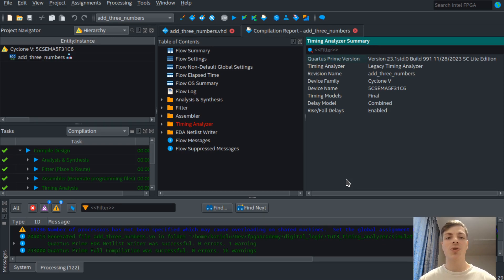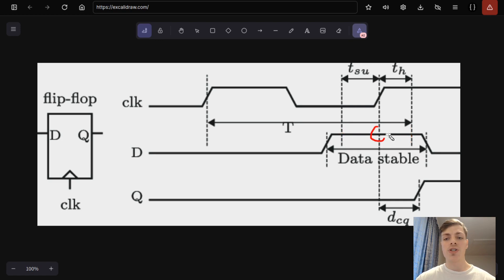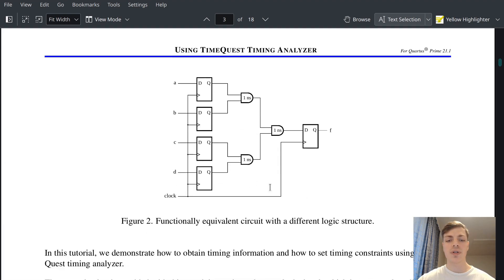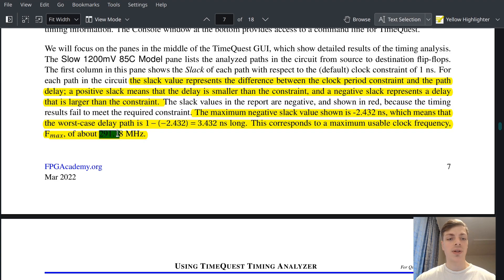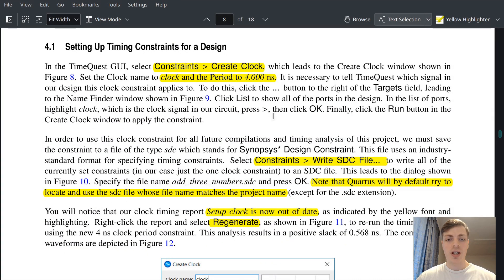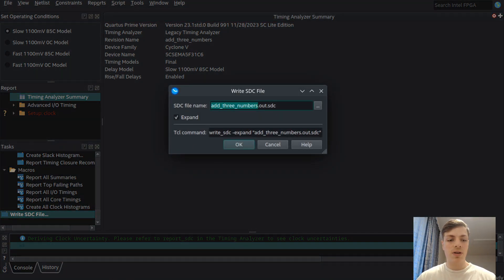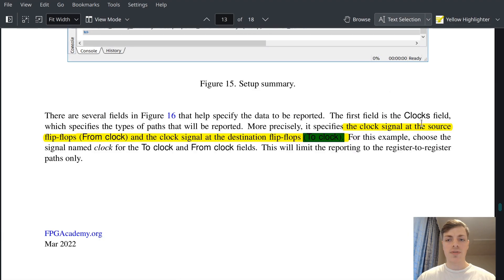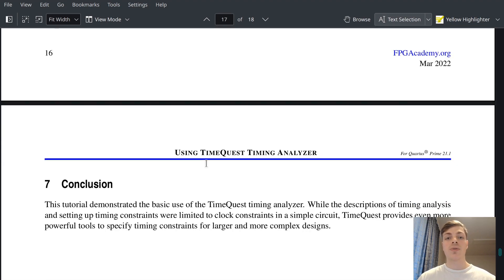Timing Analysis in Quartus: Learning FPGA Together! TimeQuest Timing Analyzer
16. episode in a series where we dive into FPGA Development! We are following an FPGA Academy Course, which can be found

In this episode, we will be going through a tutorial on Digital Logic Simulation and Debugging. We will show you how to set up timing constraints and obtain timing information for a logic circuit using the Quartus Prime Timing Analyzer. To demonstrate this, we will go through a simple example.